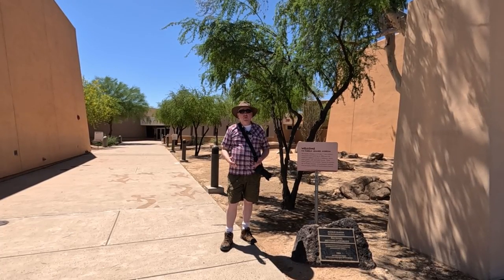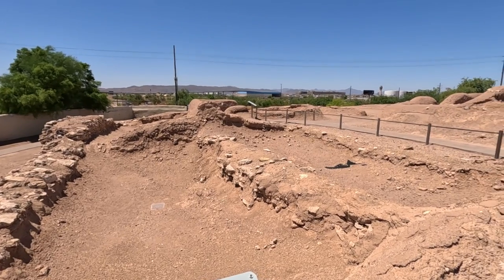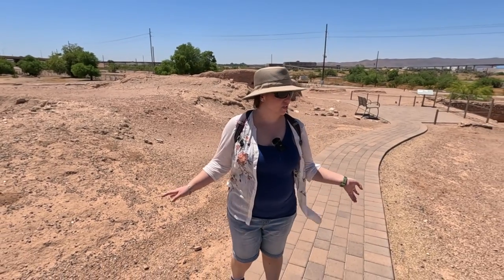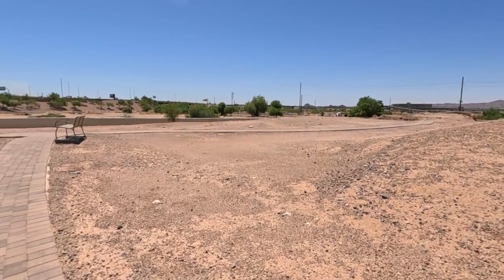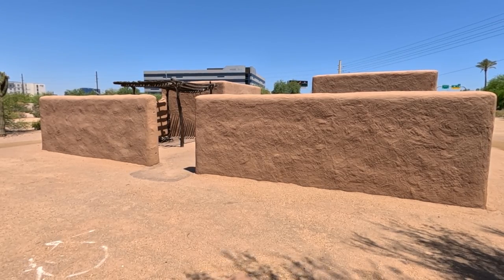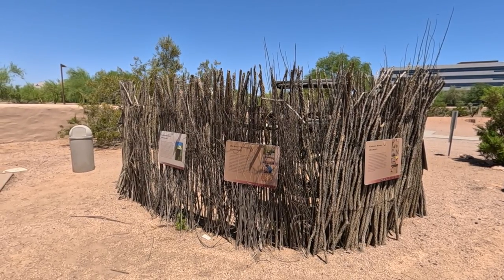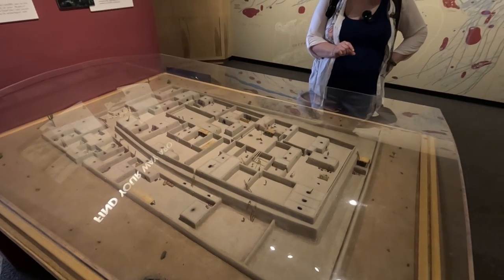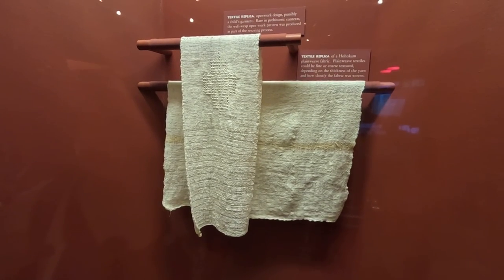Traveling in Arizona - A Mystery in the Heart of Phoenix (Uncovering the Secrets of S'edav Va'aki)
We visit S'edav Va'aki Museum & Archaeological Park (Pueblo Grande Ruin) in the heart of Phoenix, Arizona.

On this episode of Searching for History, Erin and I are staying in Sun City West and going out on day trips to various historical and archaeological sites. On this day, we visit the S'edav Va'aki Museum & Archaeological Park (Formerly Pueblo Grande Museum & Archaeological Park). The S'edav Va'aki Museum & Archaeological Park, located in Phoenix, Arizona, is a 1500-year-old archaeological site of what is known as “Pueblo Grande,” a platform mound site from the Hohokam culture. The site was donated to the City of Phoenix in 1924. Today, the archaeological park contains a museum, a two-thirds of a mile interpretive trail, the ruin of the platform mound, a native plant garden, and replicated dwellings. It is amazing that this place exists right in the middle of Phoenix, just minutes from downtown. This is the ninth of a twelve-part series that documents the historical and archaeological sites Erin and I visited on our journey to and from Arizona. Join us as we visit the S'edav Va'aki Museum & Archaeological Park.